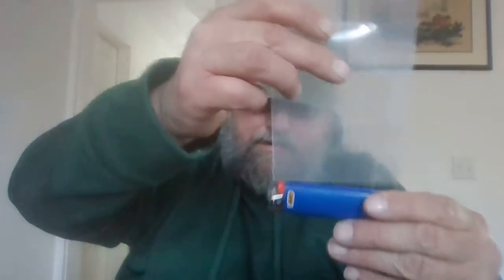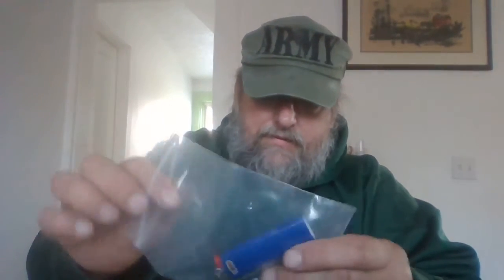Fire Starter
Cheap and easy fire-starting kit for everyday use